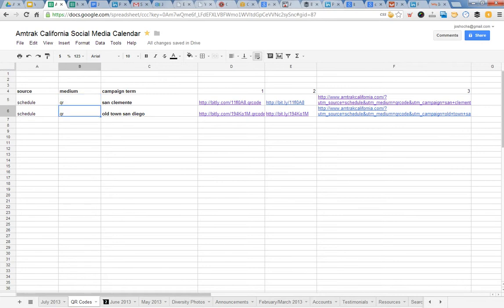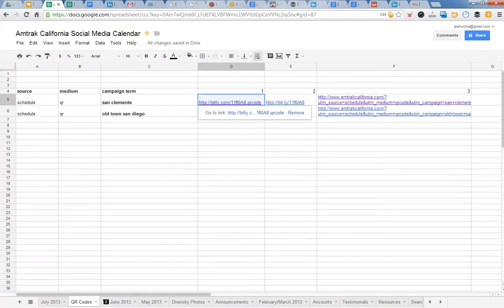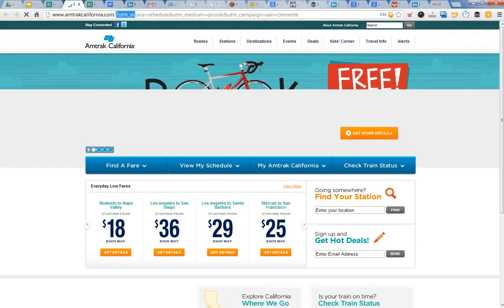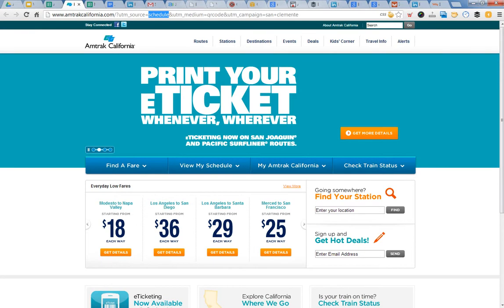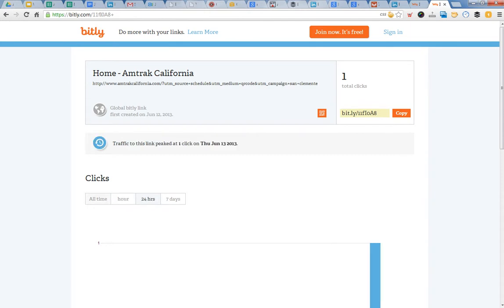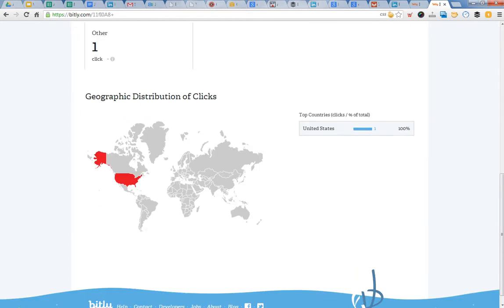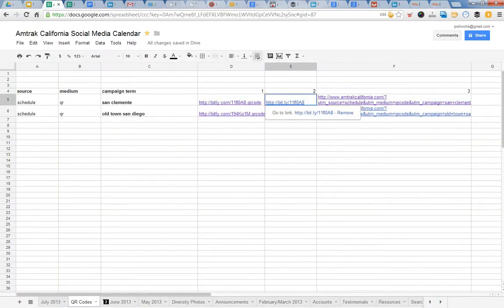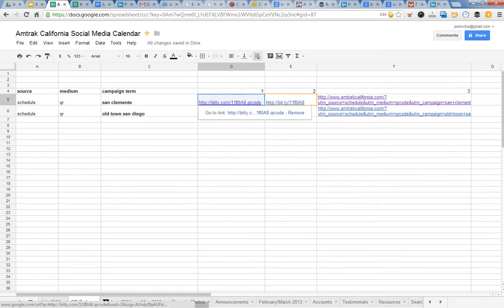How to track QR Codes using Bitly